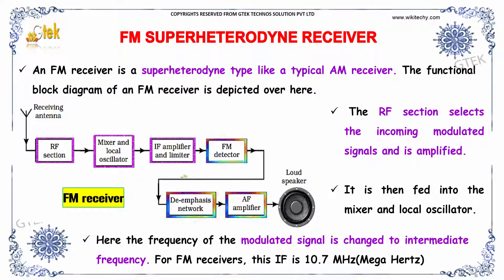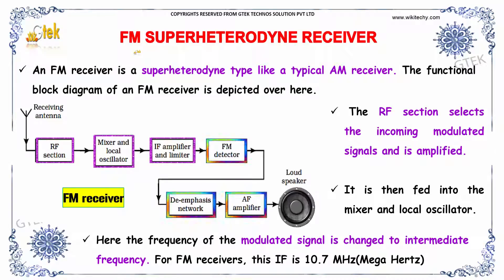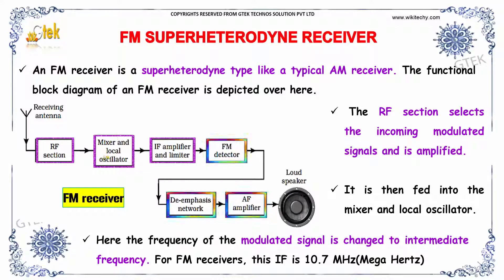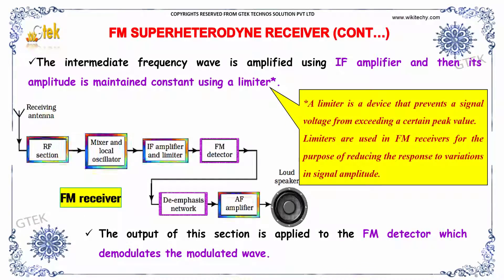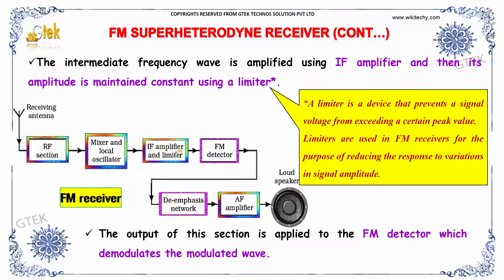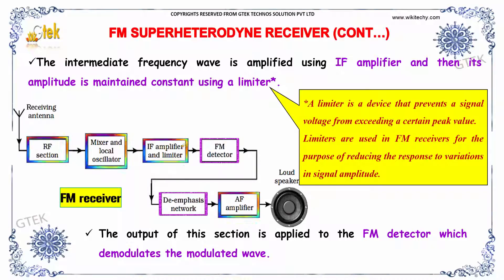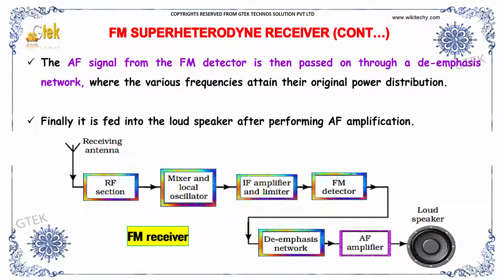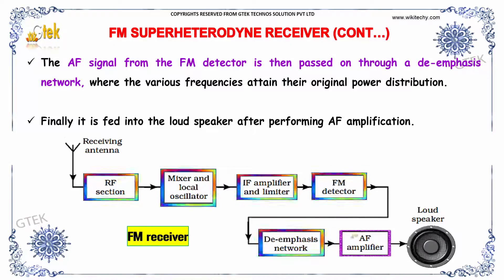Superheterodyne FM Receiver | class 12 physics subject notes lectures|CBSE|IITJEE|NEET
Superheterodyne FM  receiver-Communications system

An FM receiver is a superheterodyne type like a typical AM receiver. The functional block diagram of an FM receiver is depicted over here.

Superheterodyne FM Receiver,Superheterodyne receiver,Images for superheterodyne fm receiver, Superheterodyne Block Diagram, Radio Receiver Circuit Blocks,What is a superheterodyne receiver?,What is the image frequency?,What is the use of local oscillator?,What is superheterodyne transmitter?, Superheterodyne FM Receiver circuit, Radio Receivers, Super-heterodyne FM Receiver Design and Simulation,Introduction to the Superheterodyne Receiver,Superheterodyne Analog AM/FM Receivers, Communications system,What is a communication system?,Fundamentals of Communications Systems,examples of communication systems,communication system block diagram,Basics Of Communication System

Secondary)
Pre-primary
Primary
Middle/ upper-primary
Senior secondary
inter college